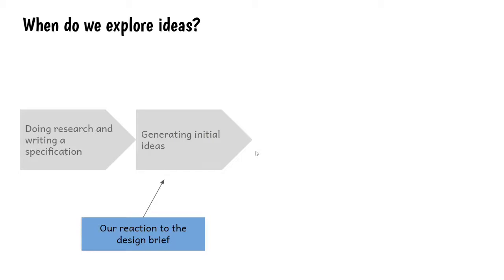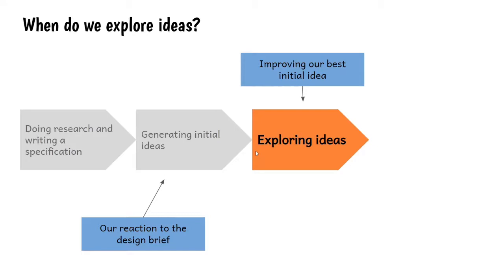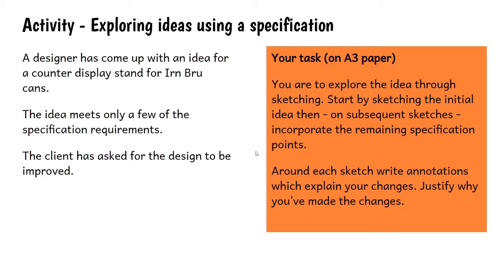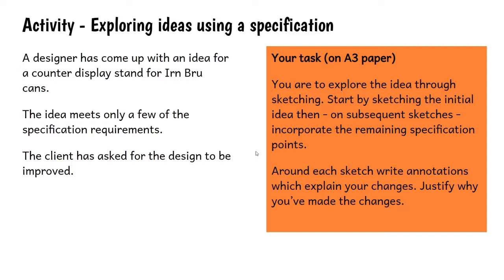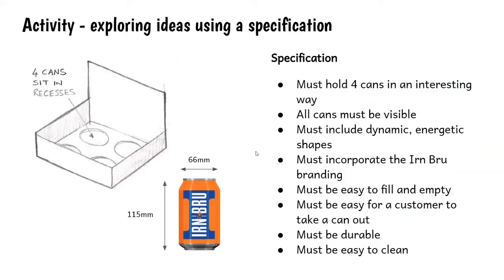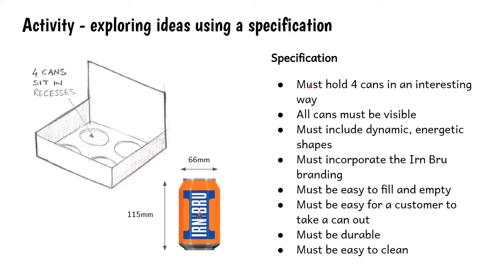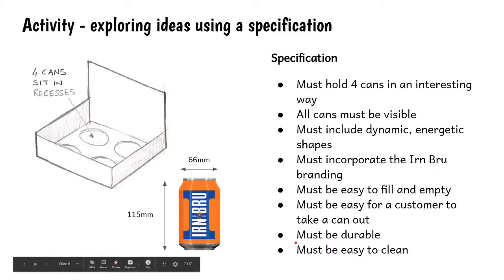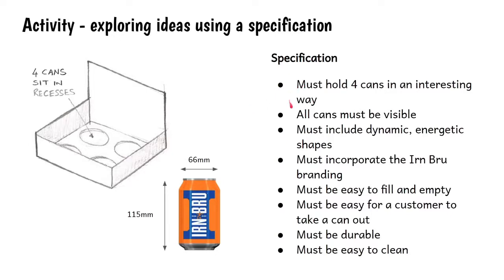Exploring ideas: Irn Bru project